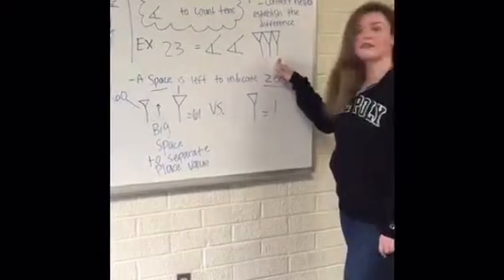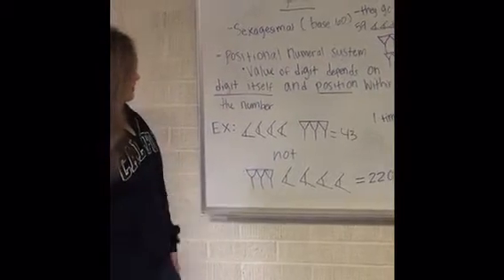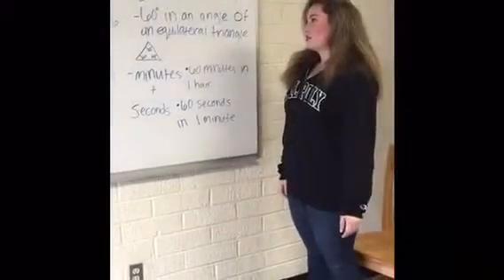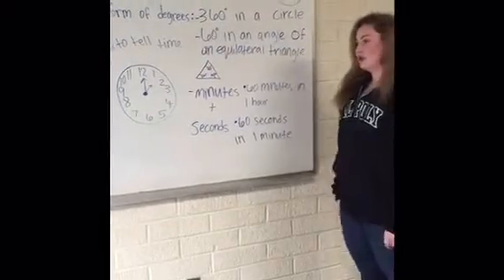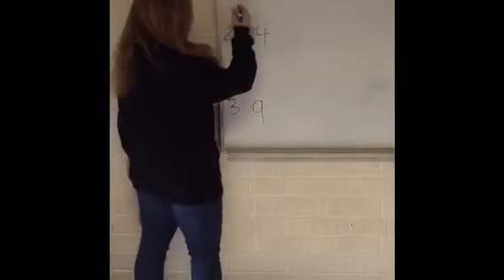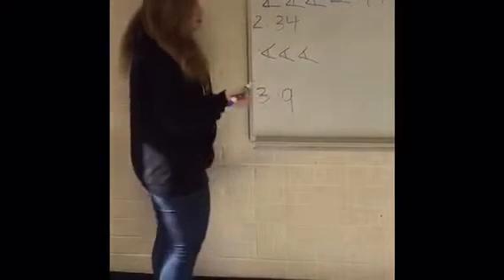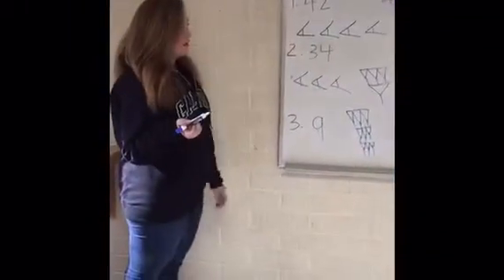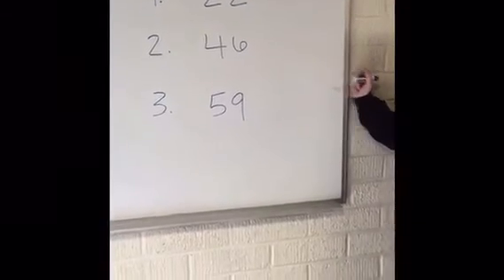Math 227 Babylonian numeration system